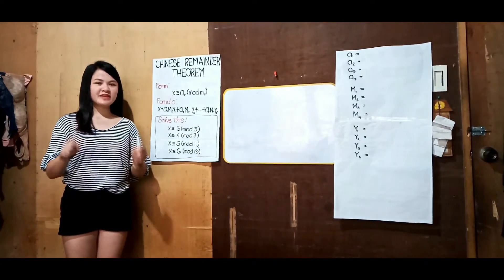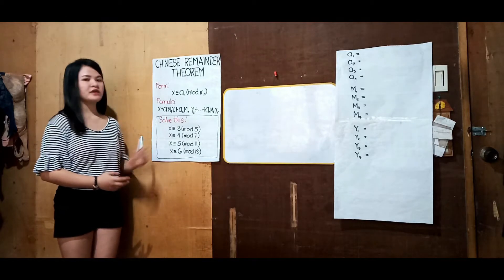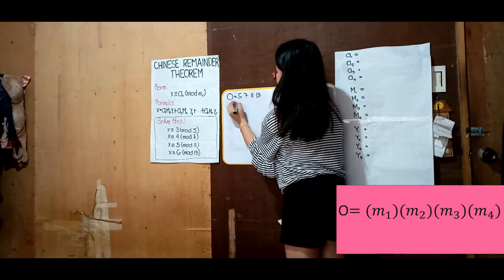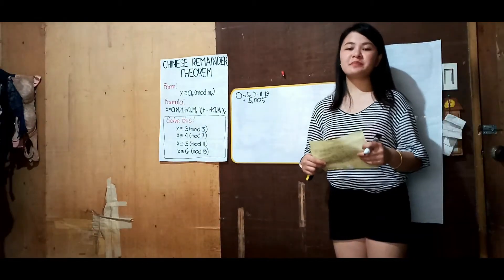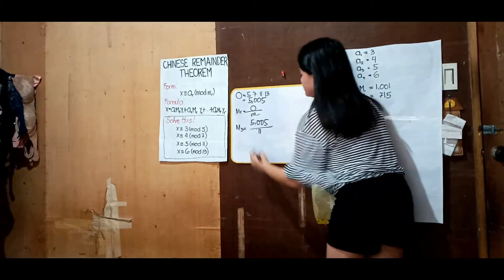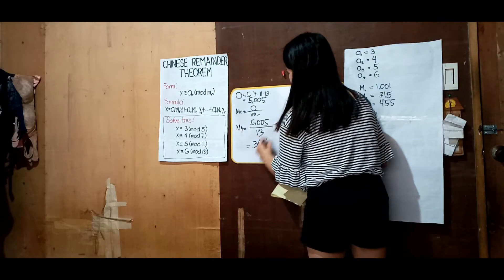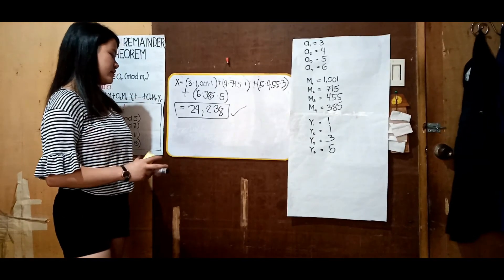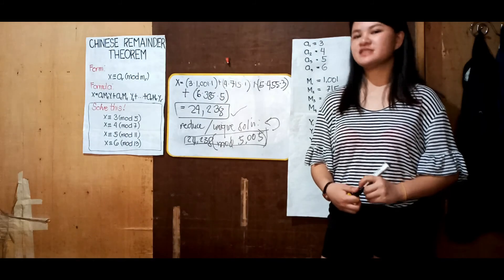Number Theory : Chinese Remainder Theorem Example and Solution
This video shows Chinese Remainder Theorem Example Problem and Solution